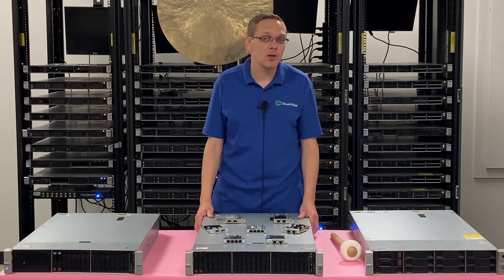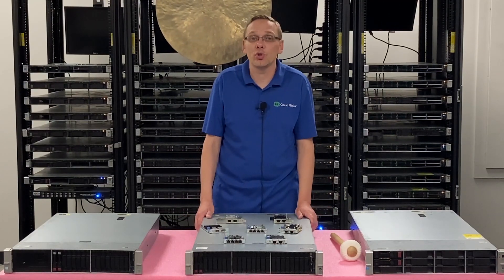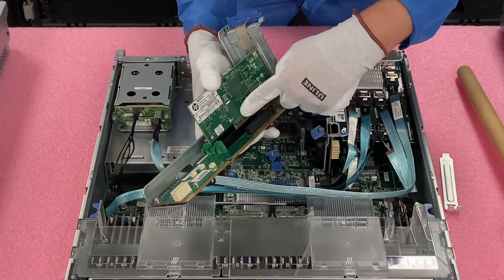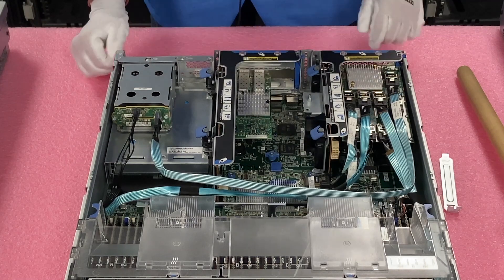HPE ProLiant DL380 Gen9 Server NICs | Network Card Options | FLOM and PCIe NIC Cards | Installation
HPE ProLiant DL380 Gen9 - This is a continuation in our ProLiant DL380 Gen9 series, in this video focus on Network Interface Cards. We will show the different NIC options and how to install your network card into your system, both PCIe and FLOM variants. We will also provide a list of a ton of different cards as well at the end of the video. This video series includes:

If there is anything else you would like to see, then please drop a comment, and let us know. We want this video series to be a great tool for the HPE community. Ask questions. Answer questions. Help each other out.

In this video, we will show you some of the HPE DL380 Gen9’s Network card options and even demonstrate how to install your network card. This is a fairly simple process and will be an easy installation overall.

Do you want to buy a refurbished HPE ProLiant DL380 Gen9 server? You can custom configure your own server. We have 12 Bay LFF, 8 Bay SFF, 16 Bay SFF,  and 24 Bay SFF systems in stock.